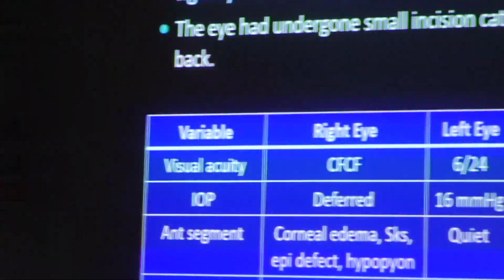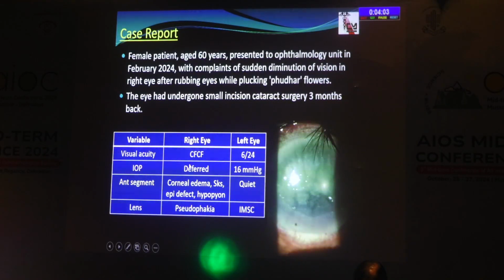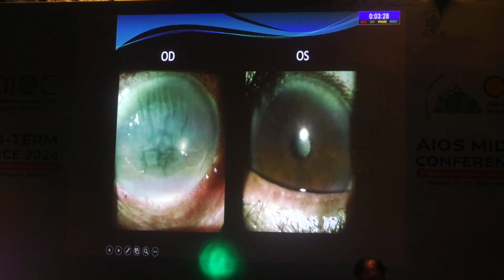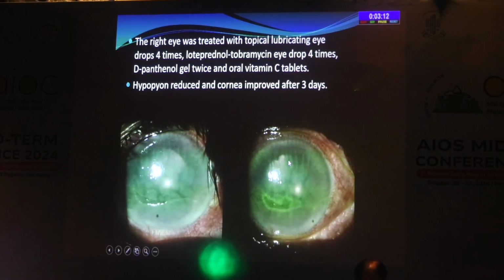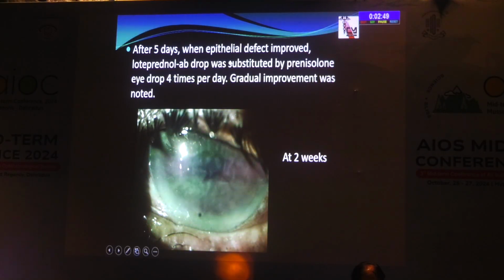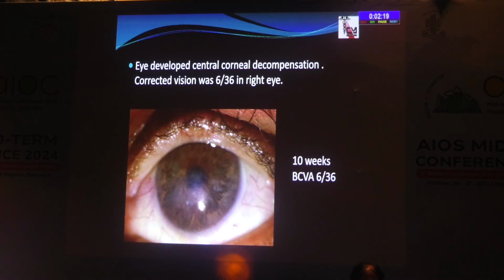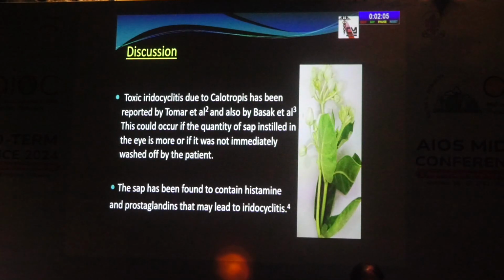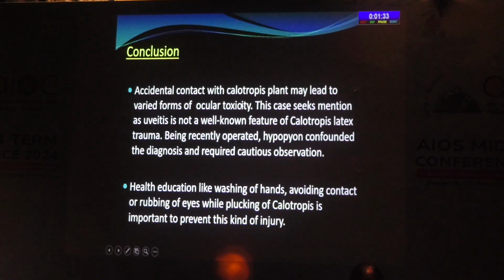AIOCMT3 2024 GP35 topic Dr Lipi Chakrabarty Calotropis induced Toxic Keratouveitis